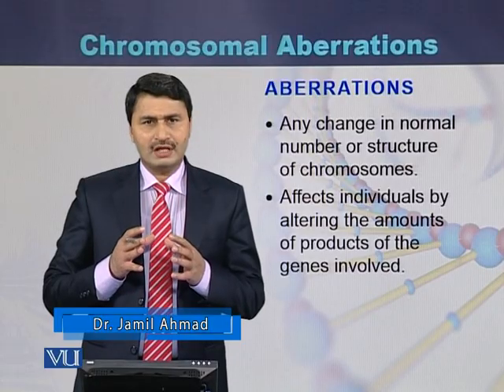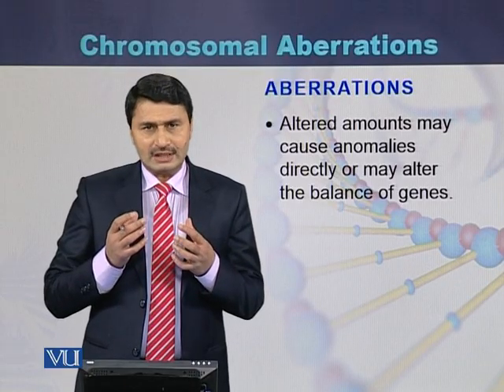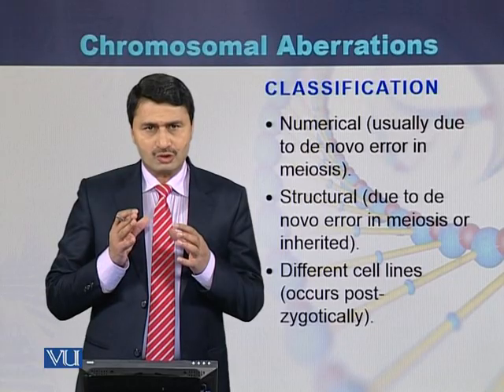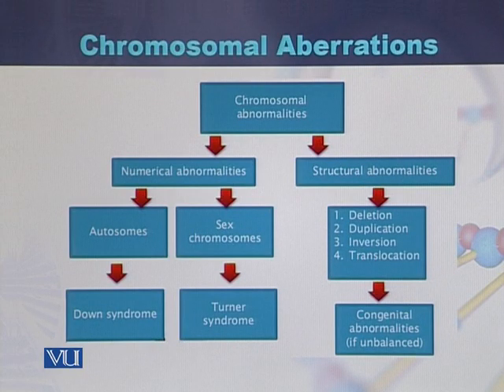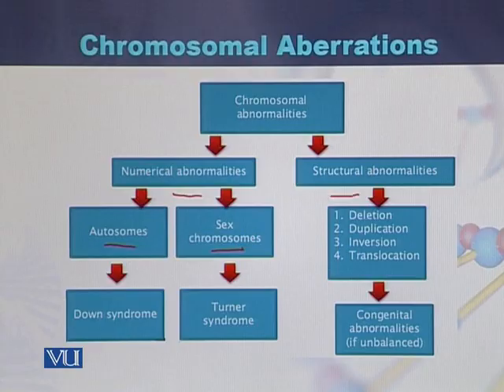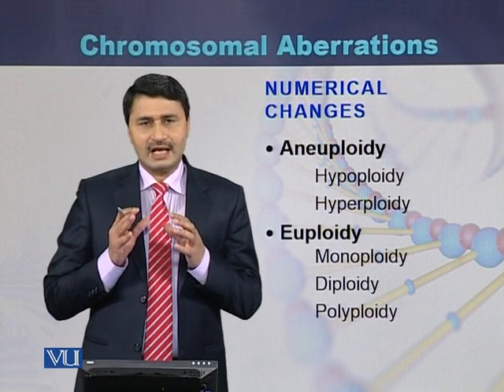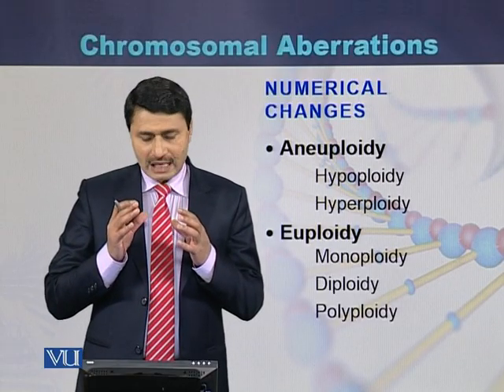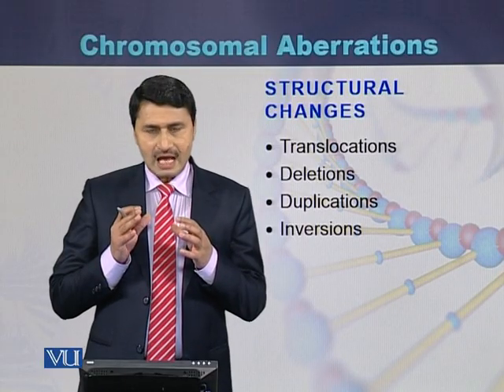Chromosomal Aberrations | Cell Biology | BIO5105_Topic143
Topic 143: Chromosomal Aberrations,
By Dr. Jamil Ahmad,